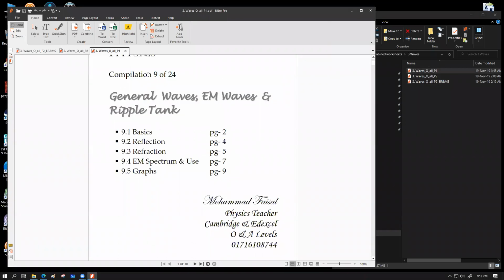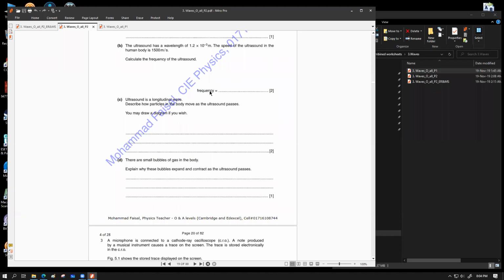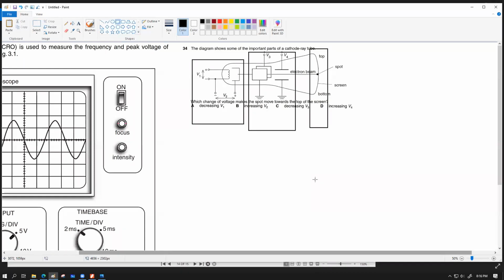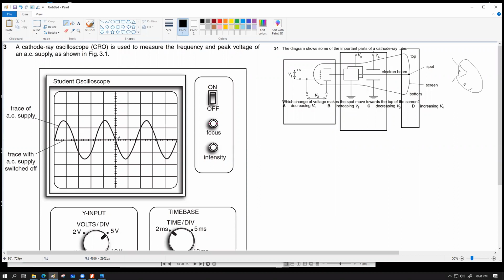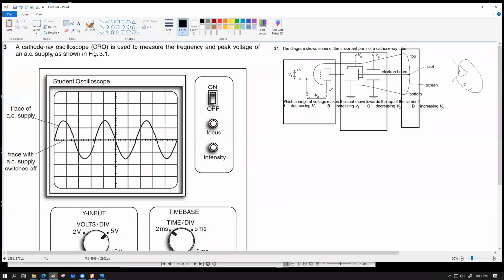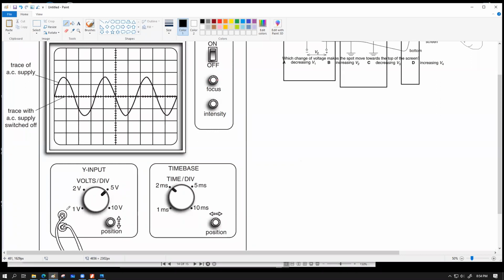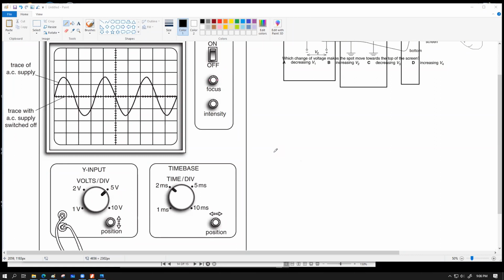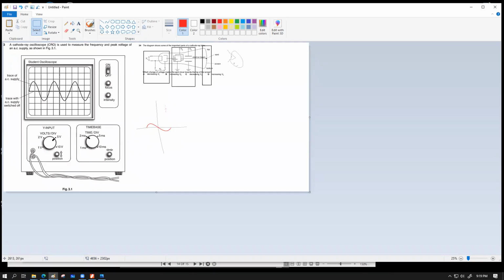O level Waves class 11 (light P2 solve 2)